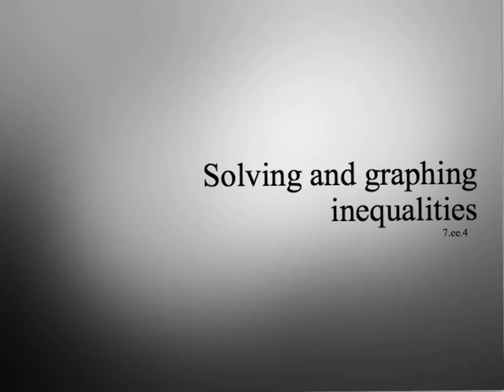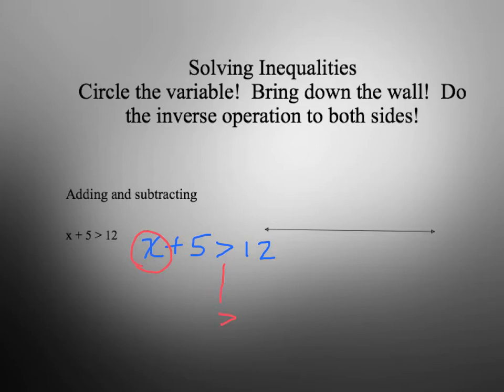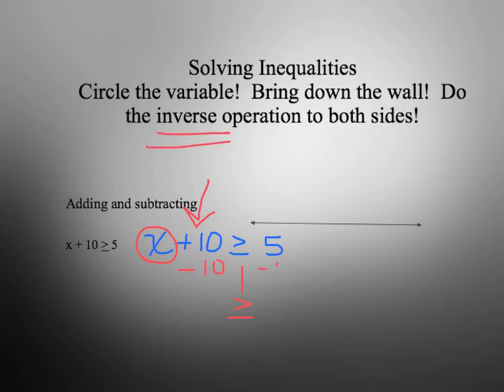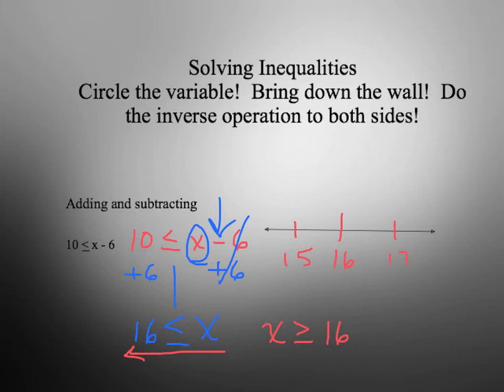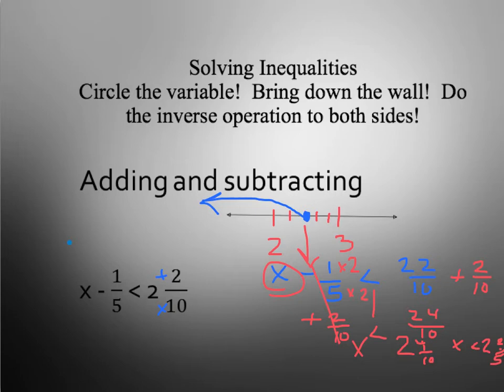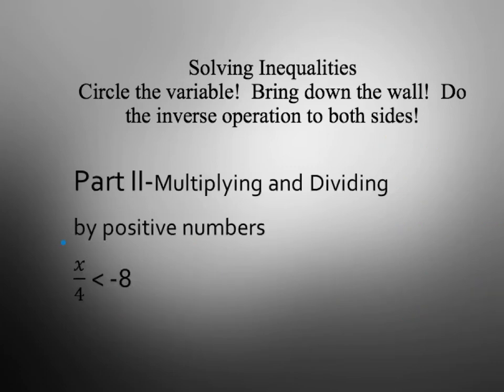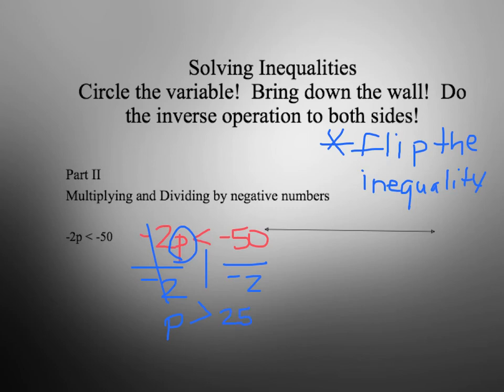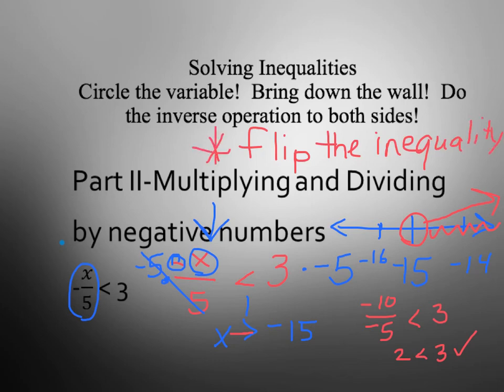solving and graphing inequalities